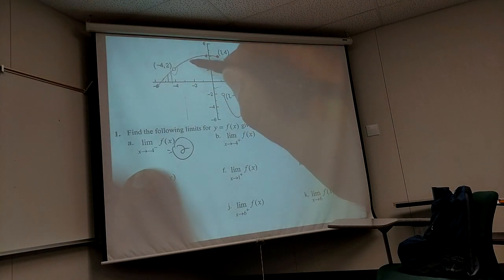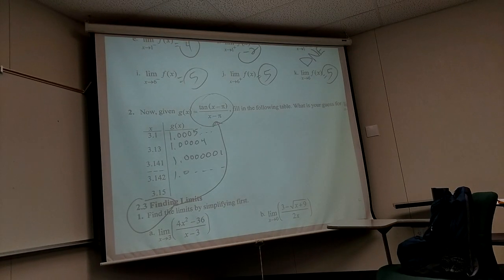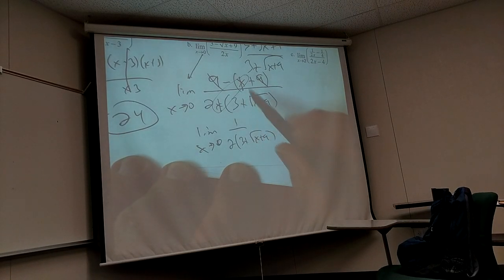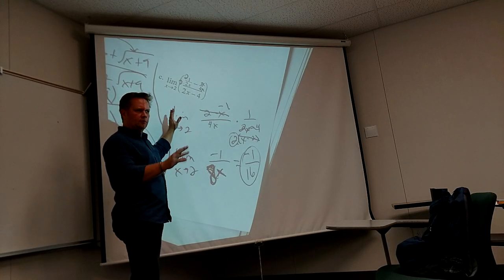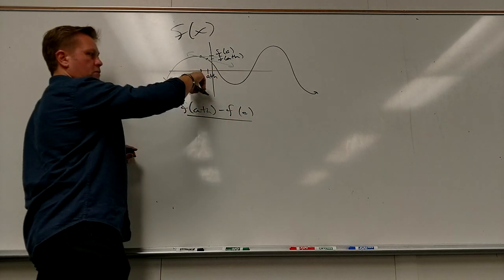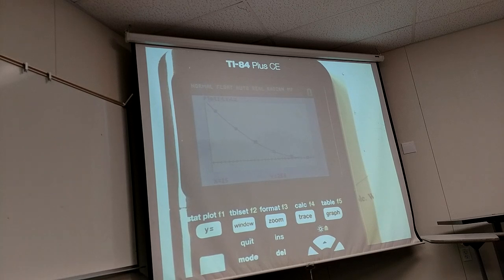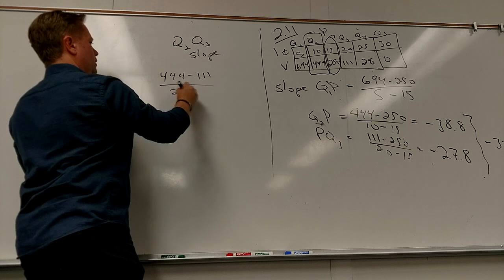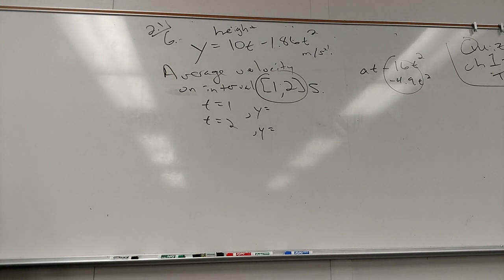Math 180, Jan 31 Lecture, part 2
Even more on limits!!! 2.1,2.2,2.3